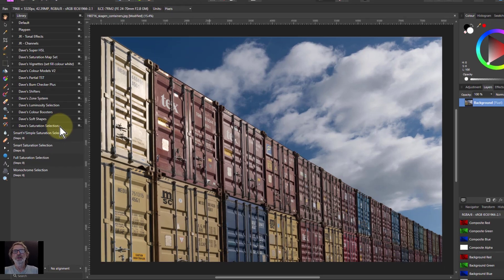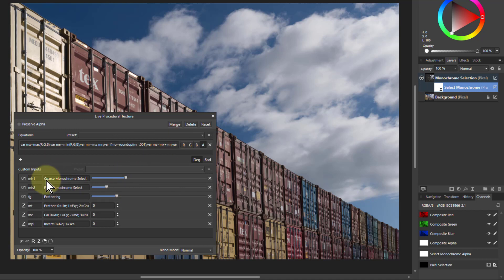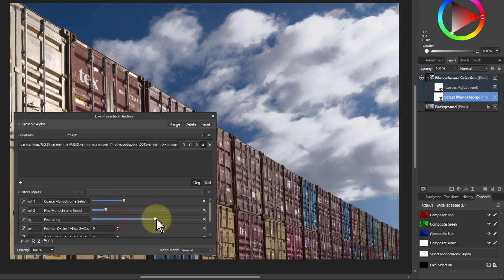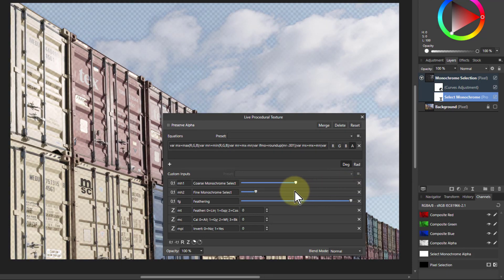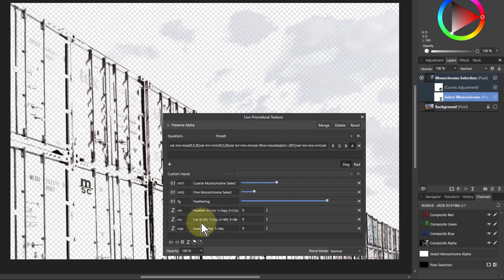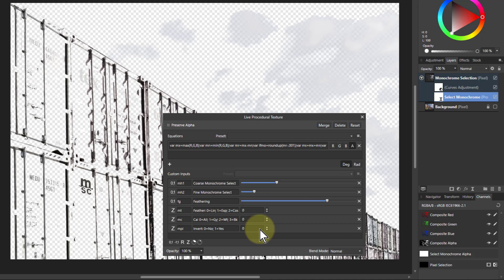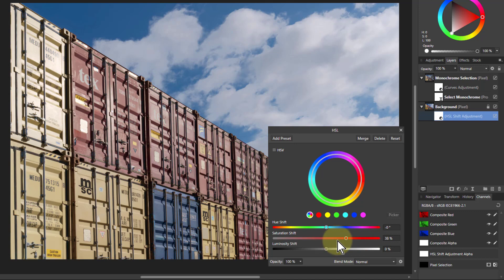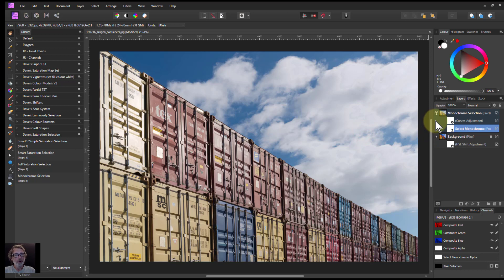Free Macro: Monochrome Selection (for Affinity Photo)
Here's a description of the Mono Select macro included in the 'Dave's Saturation Selection' macros that you can download

The web page for this video is here (with links to related videos)